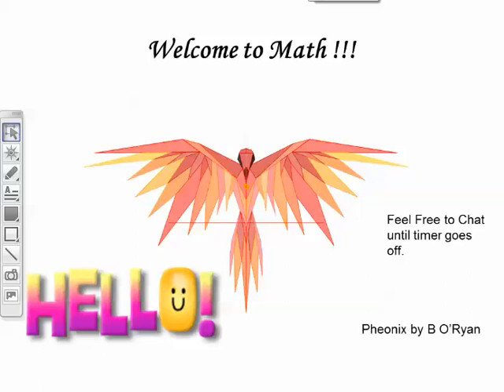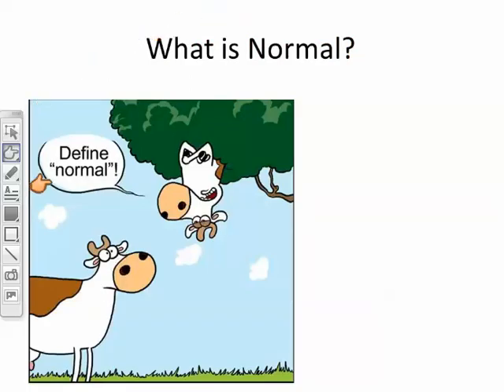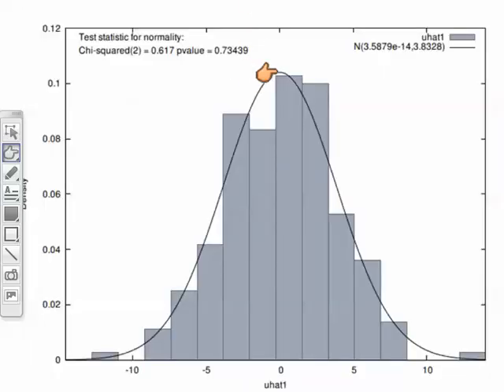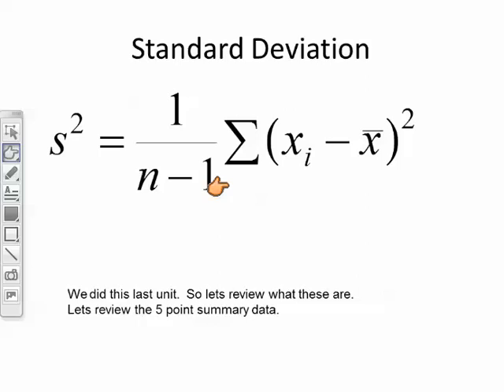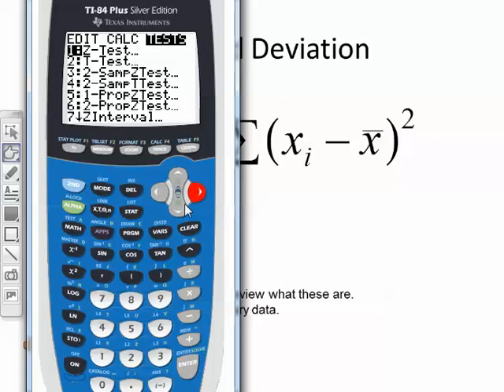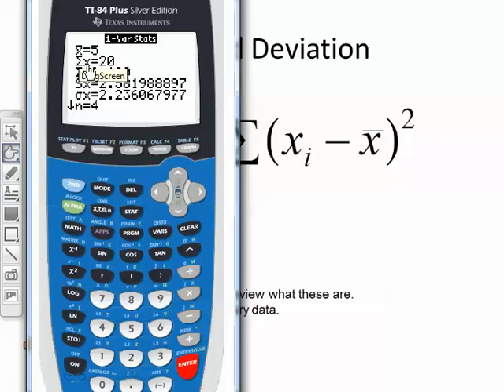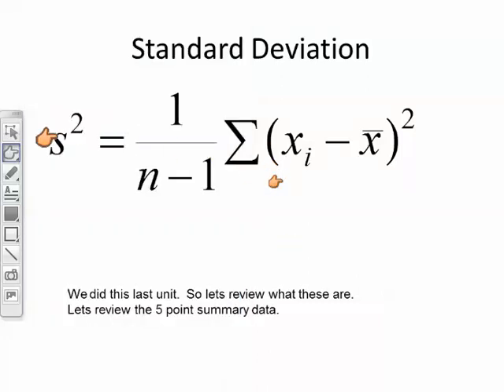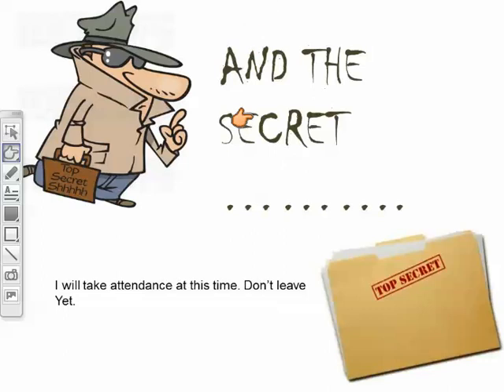Unit 3 1 Study Normal